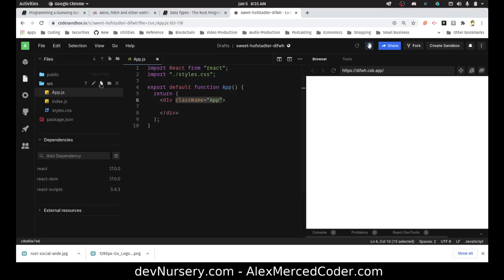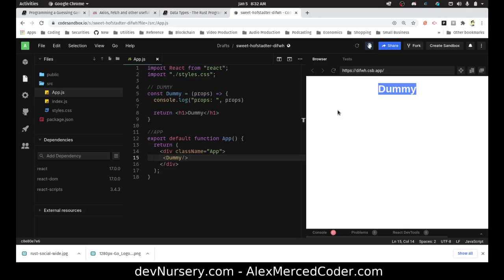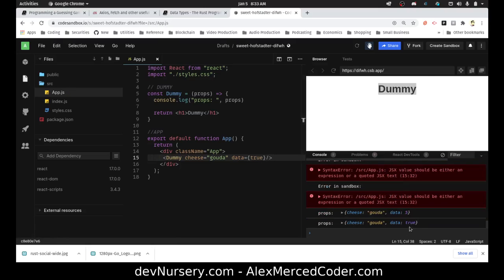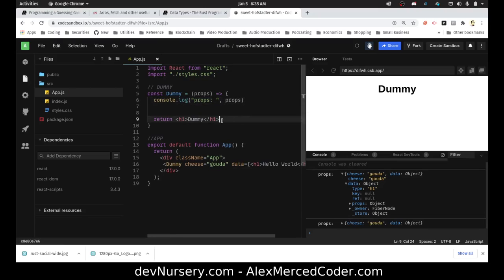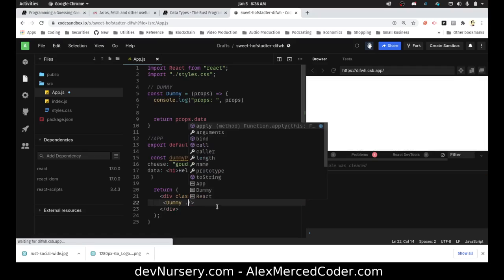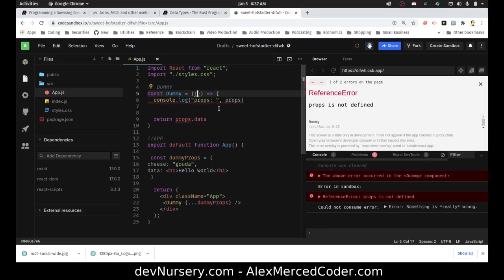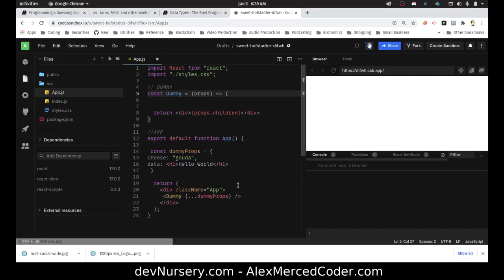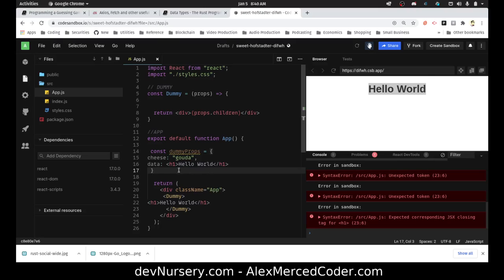AM Coder - React Props Masterclass